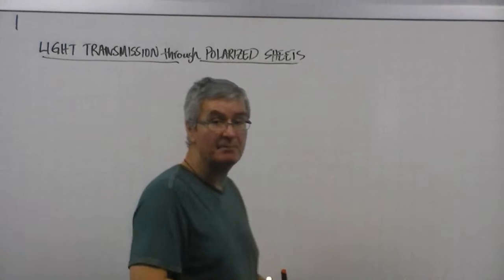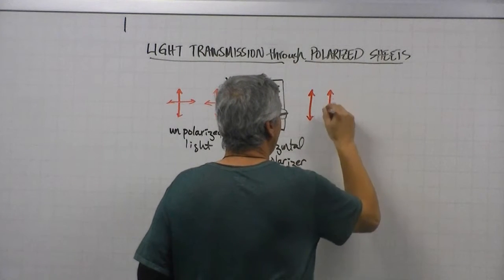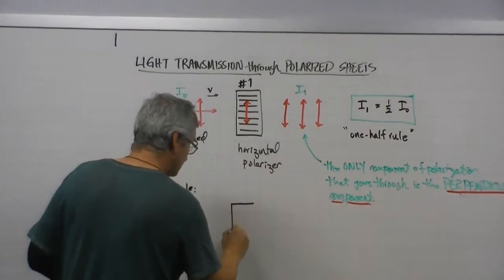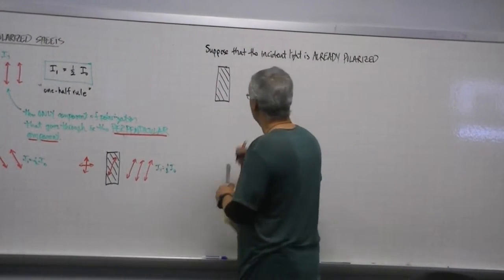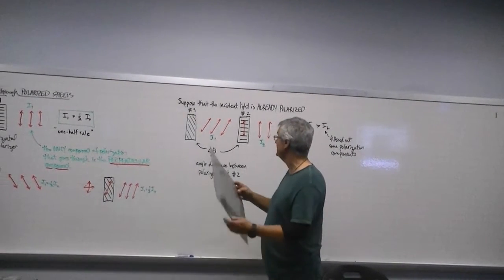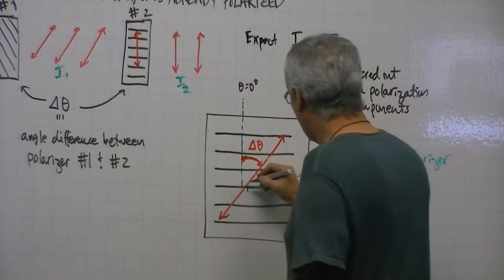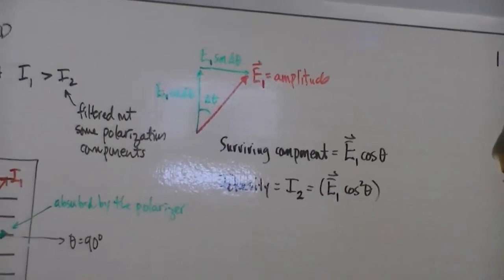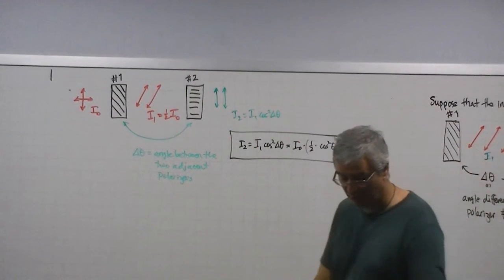4C Polarization part 2 of 3